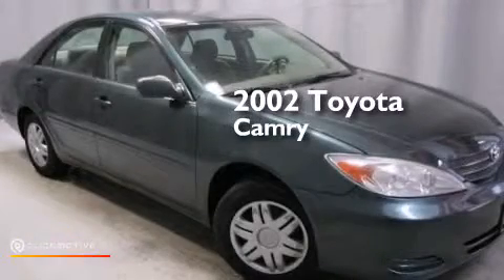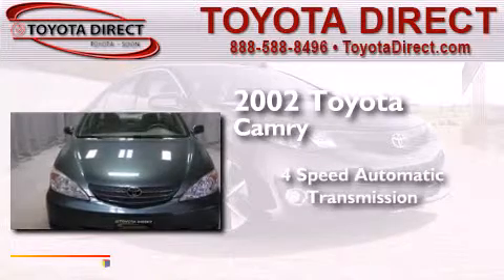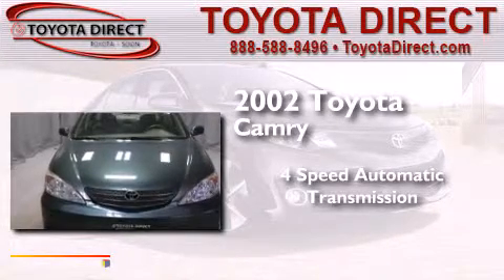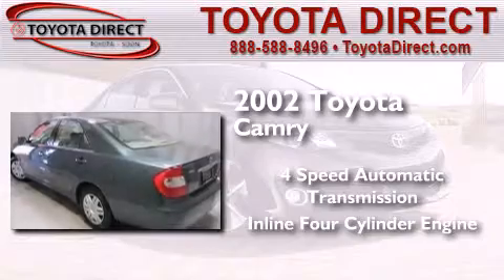Preowned 2002 Toyota Camry Columbus OH 43230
We have been honored to serve the Columbus OH area , we promise that your experience at our dealership will exceed your expectations ! Year : 2002 Make : Toyota Model : Camry Engine : Gas I4 2.4L/146 Trans . : Automatic Exterior : Aspen Green Pearl Miles : 161,391 Interior : Taupe Toyota Direct 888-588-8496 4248 Morse Rd Columbus , OH 43230